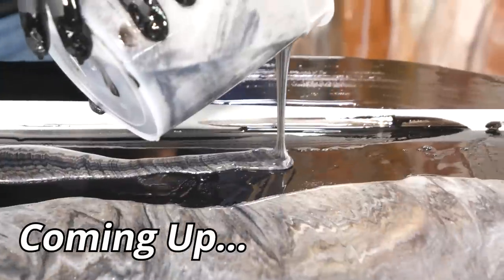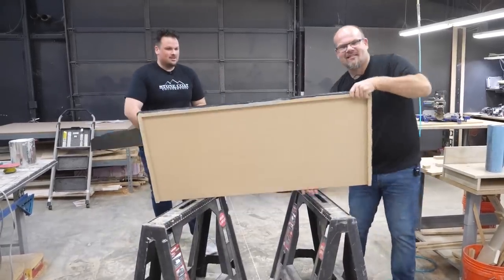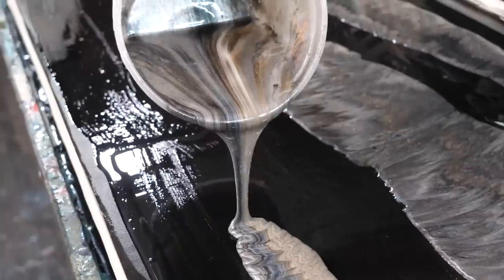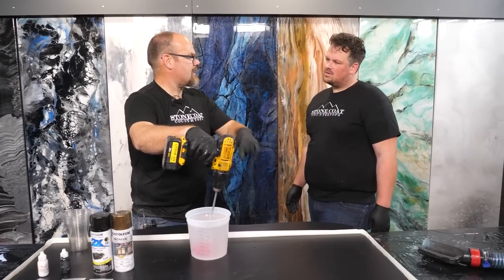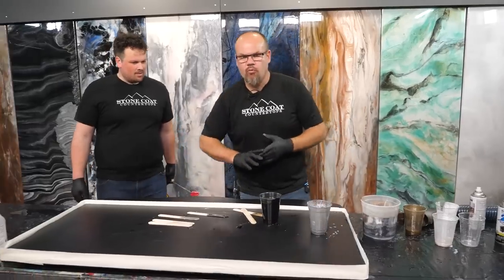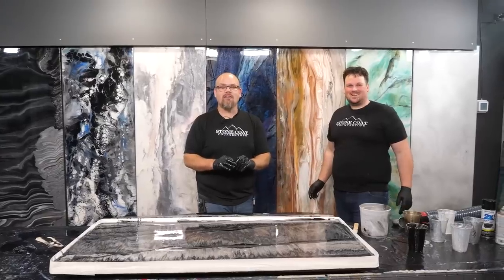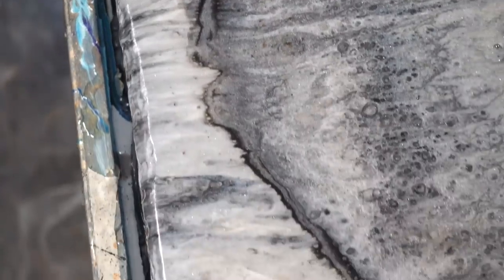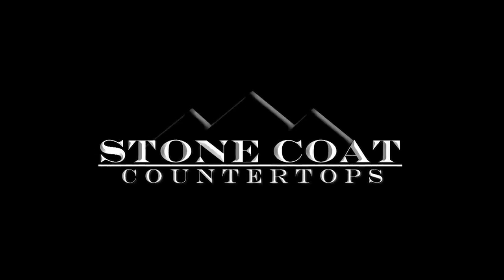How to Make Epoxy Countertops part 2 of 4 | Stone Coat Countertops Epoxy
- Bright Silver Metallic
- Diamond Dust Metallic
- White Metallic
- Black dye
- Black Spray paint
- Antique Brass Spray Paint

In How to Make Epoxy Countertops part 2 we learn how to create our very own countertops as well as pour our color using our exotic pour technique! With these principals you can make any table top, restaurant surface, bar-top, desktop, and more, from scratch, by our Stone Coat Countertop Epoxy as well as our wonderful additives! You can make an amazing epoxy resin recipe out of Stone Coat Countertop Epoxy by simply following along in our 4 part series with a look that’s so complex you'd impress even the most hard to please people out there, ALL while saving you hundreds or even THOUSANDS! Mimicking exotic stone, marble, agate, sediment using our simple techniques! Find out why artisans, DIYers, professionals, and hobbyist's love our products, from the Stone Coat Countertop team, YOU GOT THIS!